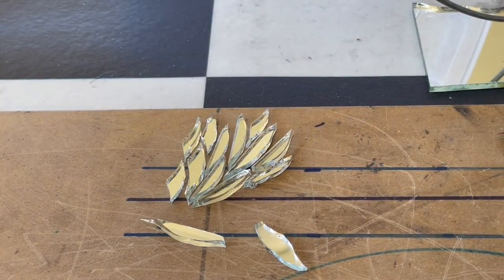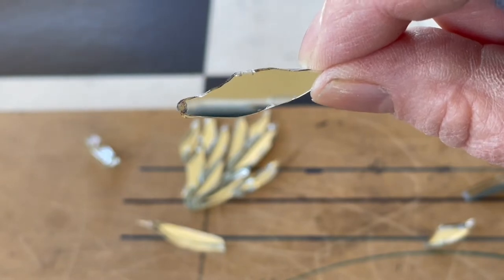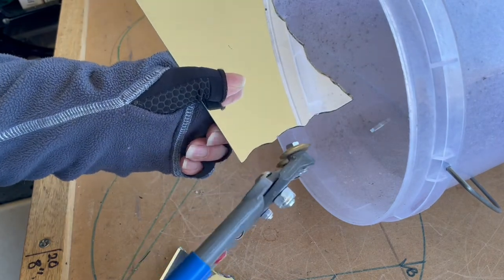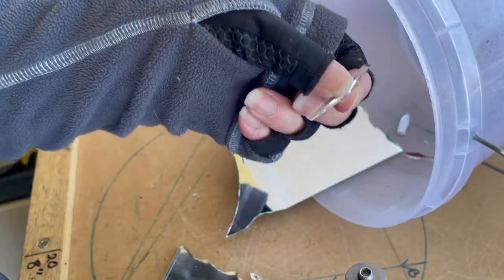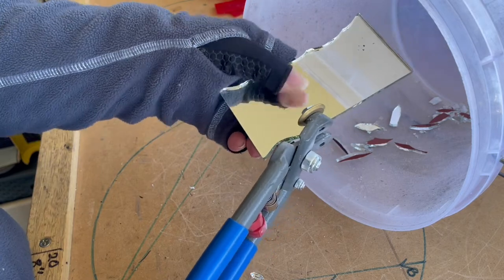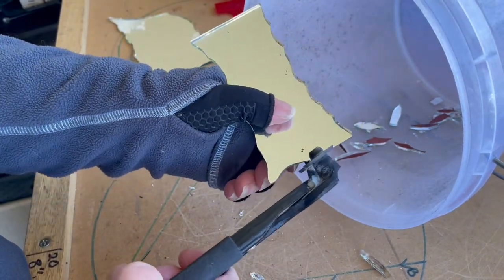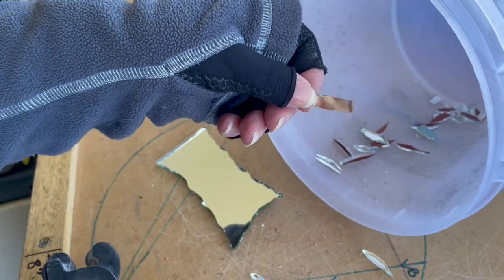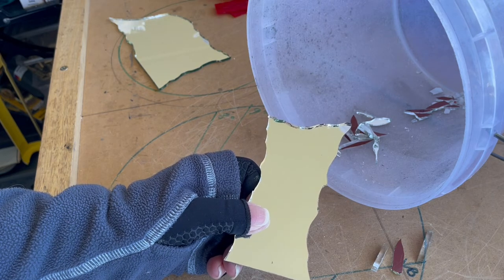Sonja’s Tool Box: Compare my WHEEL NIPPERS for feather cutting 3-4 mm Mirror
Last one in this series as promised 💖💖💖

Compare WHEEL NIPPERS & feather cutting 3-4 mm Mirror

3mm both Montolit and Leponitt are equally fabulous 💋💋💋
4mm Montolit are superior for the best cut ⭐️⭐️⭐️
No on the Seabell/QEPs

Sonja’s WHEEL NIPPERS - a side-by-side comparison as requested by a group member.  I’ll chat about WHAT they are, and show you HOW they work with day-to-day mosaic activity and WHY they work for me.

This channel is ABOUT HAVING FUN WITH MOSAICS.   Sonja at Dragonfly Mosaics is an enthusiastic hobbiest and artist living in AUSTRALIA 🇦🇺 .  She presents learning in an informal setting (TABLESIDE) to show or demonstrate 'WHAT WORKS FOR HER' with practical tips and hints along the way.

Its all free about  'what works for me' and, from time to time, I may mention places of purchase or as a genuine thank you. If I'm roadtesting on behalf of a supplier I will say so. Sometimes I'm gifted with a product and for the expensive products I may pay either full or cost price.

or join the group Dragonfly Mosaics ANYTIME.